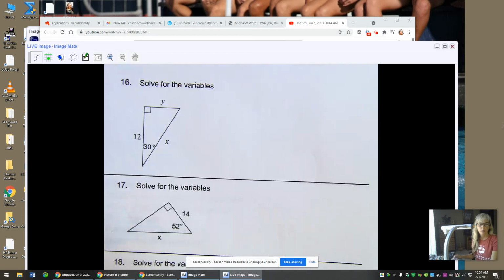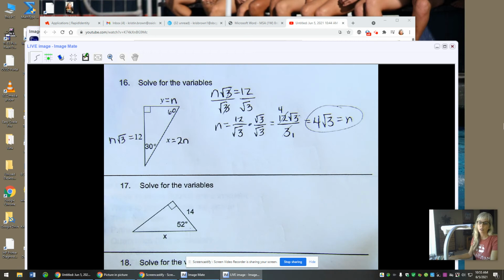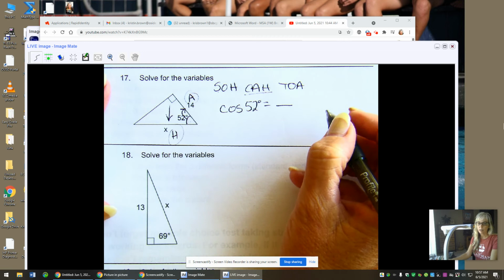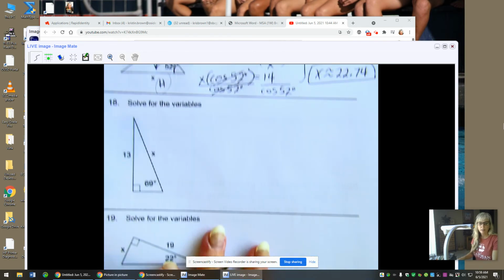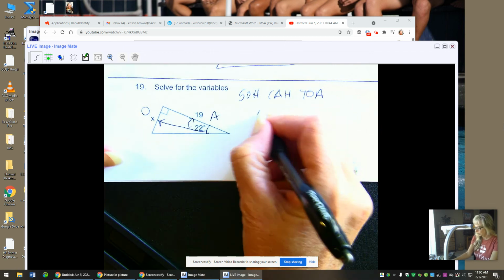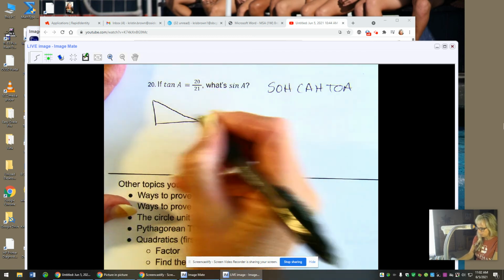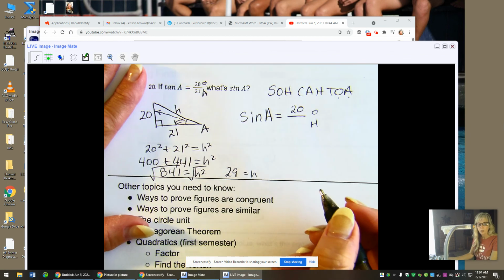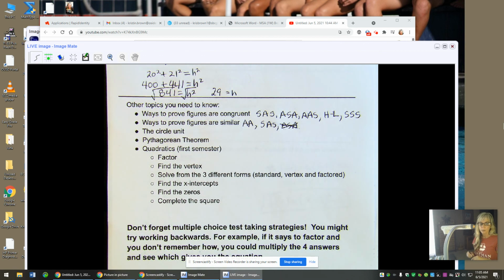Final Review problems 16-20